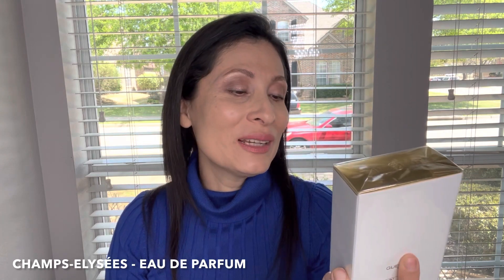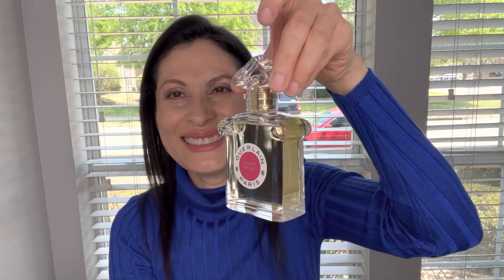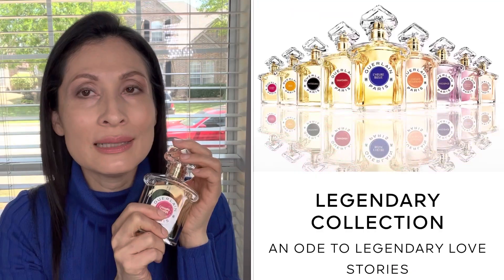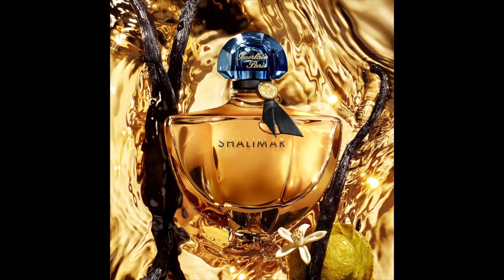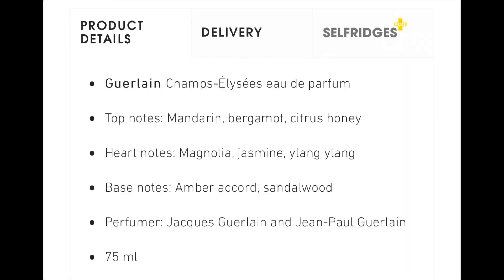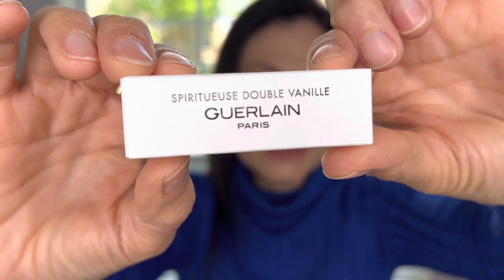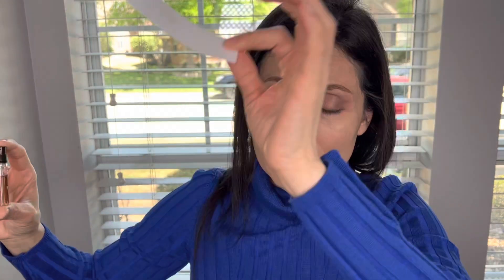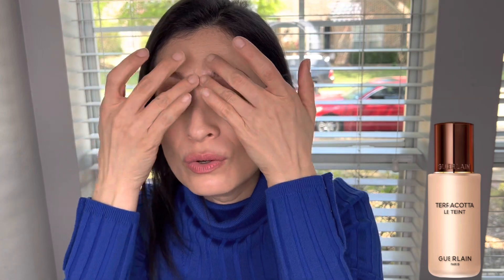Let’s talk about: GUERLAIN Champs Élysées eau de parfum | new version & new look, Legendary Perfume.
Let’s talk about: GUERLAIN Champs-Élysées eau de parfum | new version & new look

Welcome! In today’s video I will be unboxing and smelling for the first time the new version of Guerlain Champs Elysees Eau de Parfum. I always have been a happy owner of the original from 1996 but I can’t find a classic bottle anywhere, so I’m glad I found this new presentation.
You can find it at Selfridges
as well on the Guerlain website.

To purchase the New Guerlain makeup foundation visit Sephora, they will soon have the 2023 Spring Savings event: GUERLAIN
Terracotta Le Teint Healthy Glow Foundation

Please explore about ingredients, material, description and all the information about products I showcase in my videos if you are curious about them , for me this was a blind buy purchase  (most of the time) so I can only tell you about my first impressions, and personal experiences.

This Video is *NOT SPONSORED*  I feature products of my choosing, products I buy and use for my family or for myself; I give my personal opinion about them. I’m not a skincare or beauty professional neither a Professional videographer, model or nutritionist, I simply love to share my experiences and opinions. My videos are spontaneous so there might be mistakes.